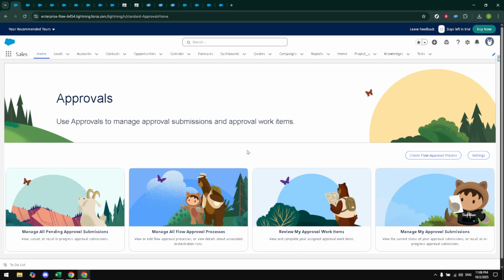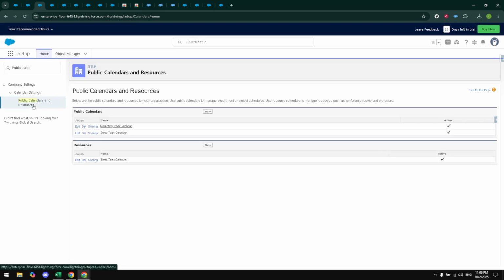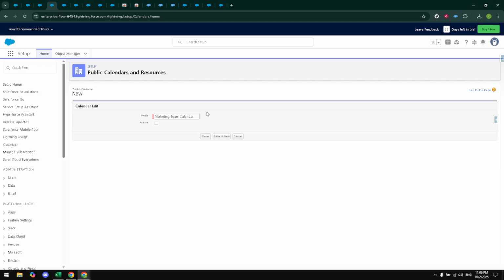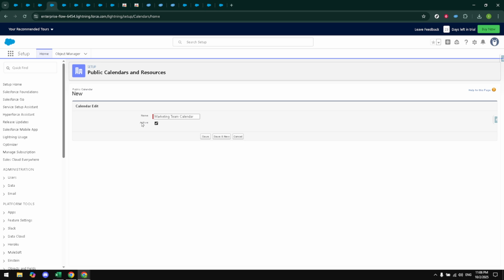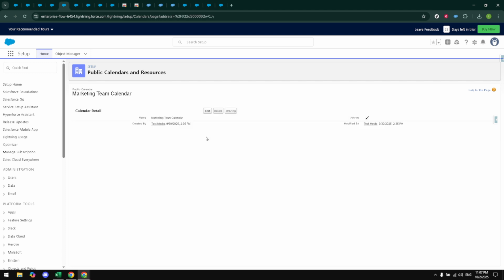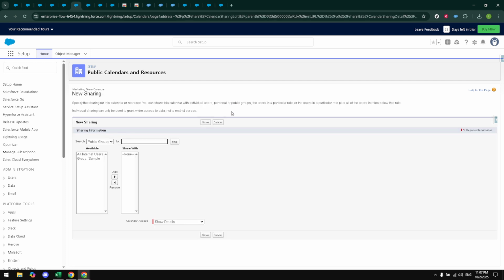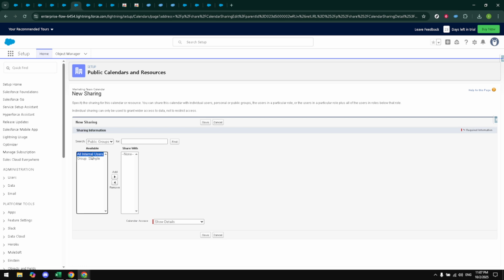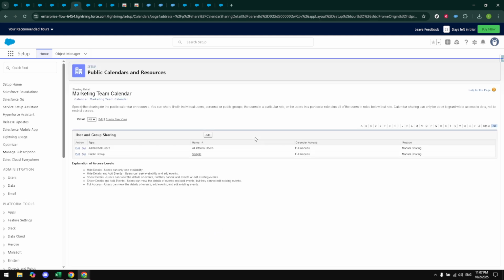How To Create A Salesforce Calendar Create A Public Calendar In Salesforce [2025 Guide]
In today's video we are covering: how to create public calendar in salesforce, how to use calendar in salesforce 2022, how to create reports in salesforce, how to create a pivot table in excel, salesforce public calendar setup tutorial, creating shared calendar in salesforce crm, salesforce calendar - how to show tasks & other records, step-by-step public calendar creation guide, how to get started in salesforce, how to become a business analyst in 2025, step-by-step public calendar configuration guide, how to make a calendar